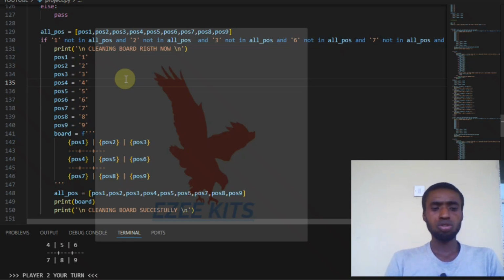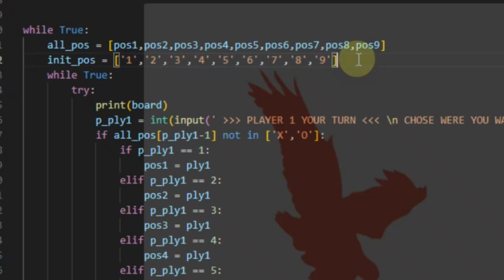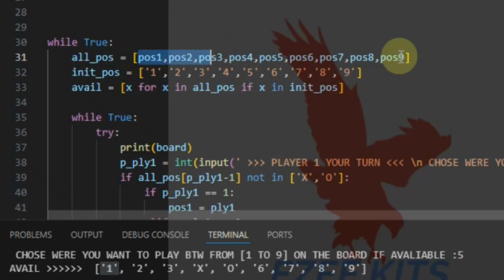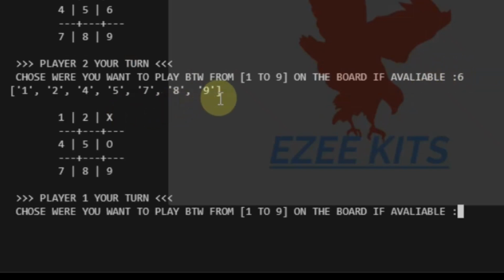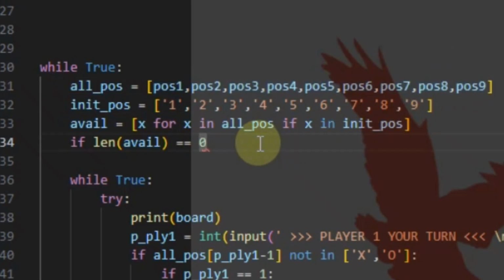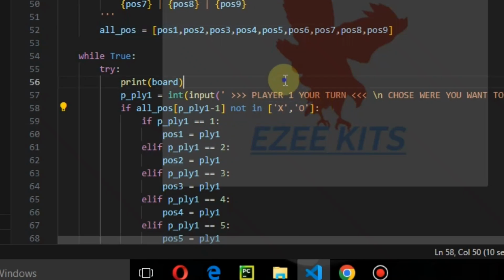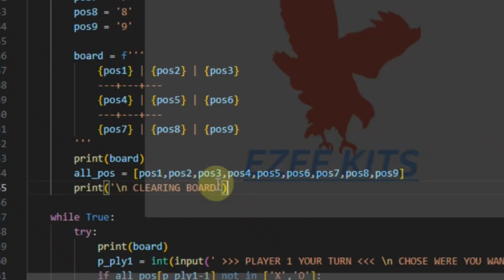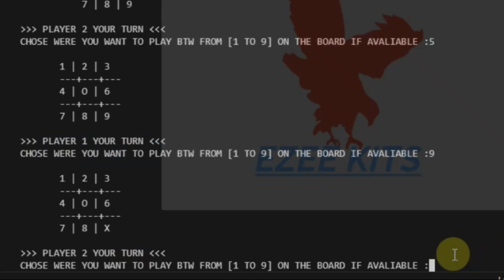Python Tic Tac Toe Game Tutorial – Episode 24: Cleaning Board Logic 2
Welcome to Episode 24 of our Python Tic Tac Toe Game Tutorial! 🎮 In this episode, we continue refining the cleaning board logic, ensuring a proper reset for smooth gameplay. Learn how to optimize the board-clearing process and improve game efficiency. Perfect for beginners and aspiring game developers!

🔹 Topics Covered:
✔️ Enhancing board reset logic
✔️ Optimizing game state management
✔️ Improving game functionality